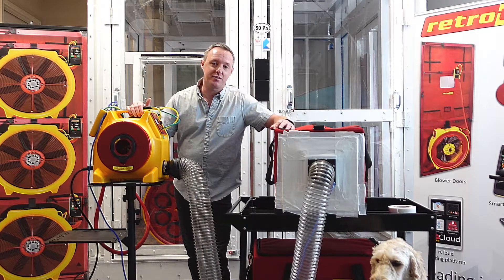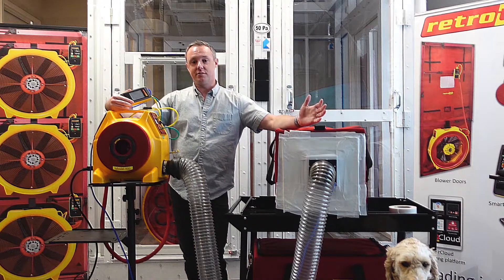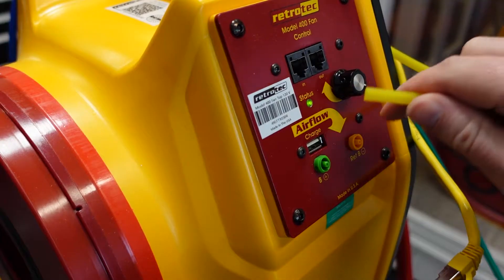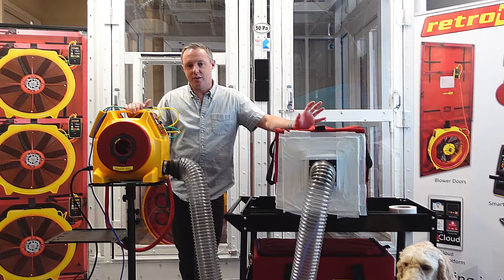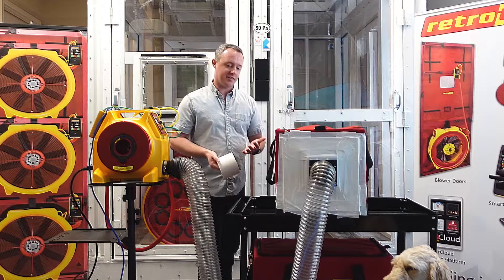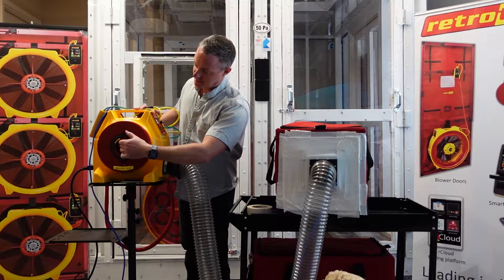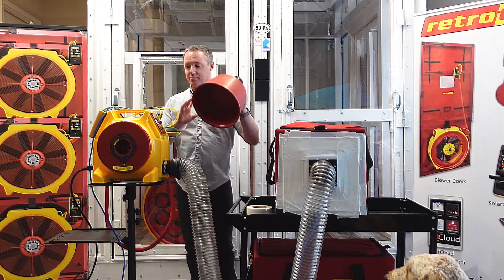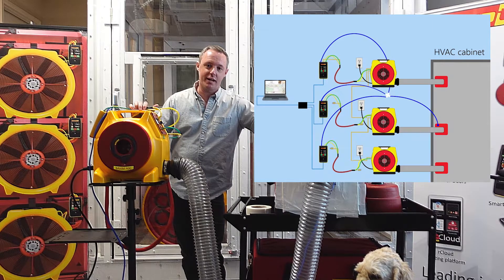Technical Tuesdays: Ep. 32 - Commercial Duct Leakage Testing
Here at Retrotec, we make air tightness testing tools to serve all segments of the HVAC industry. The Model 400x and DM32-20 is our calibrated fan and manometer for testing air leakage in commercial HVAC systems. This is the only commercial duct tester on the market that is truly portable. Everything packs into a carrying case that weighs roughly 30lbs all together. In this video, we'll show you how to set up the system and get the leakage result you need.